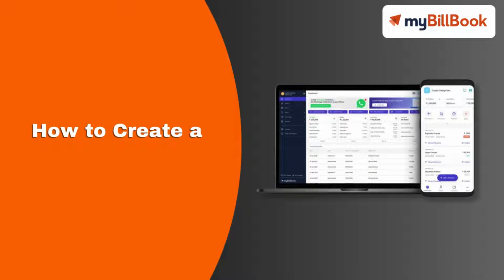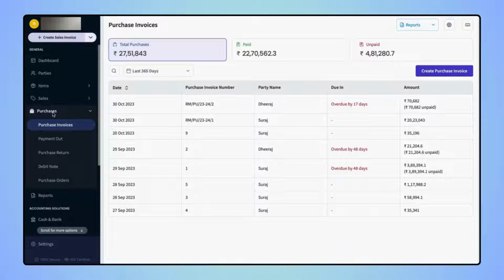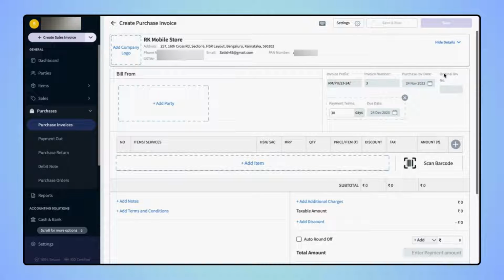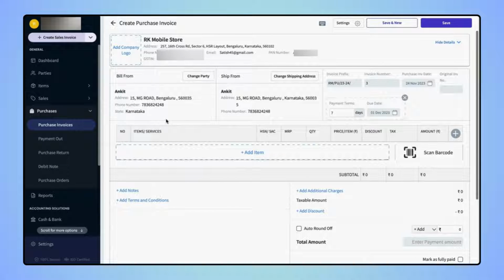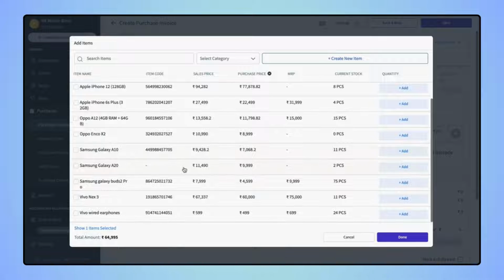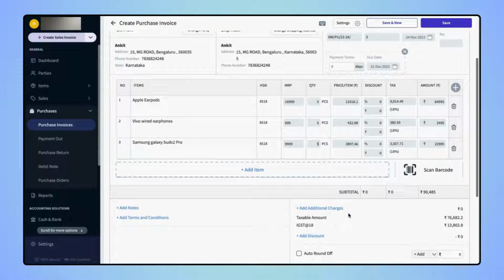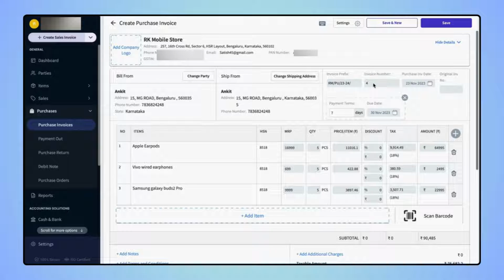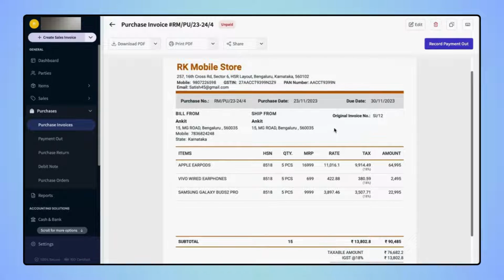How to create a purchase entry on myBillBook Billing Software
Learn how to effortlessly create a purchase entry on myBillBook with this easy-to-follow tutorial! Simplify your invoicing process and stay GST-compliant with our easy-to-use billing & accounting software. Watch now and streamline your business operations with myBillBook!